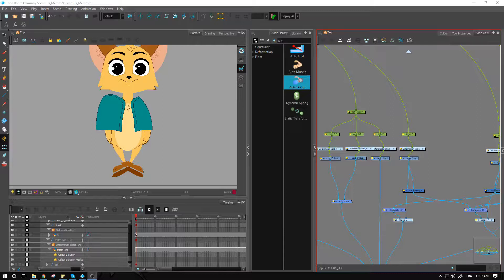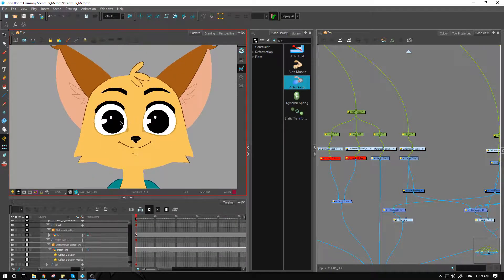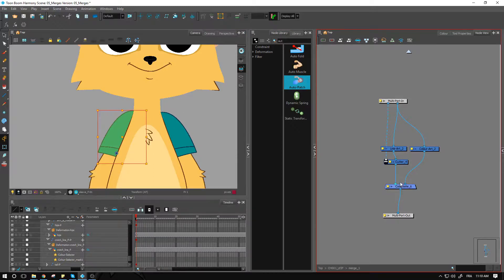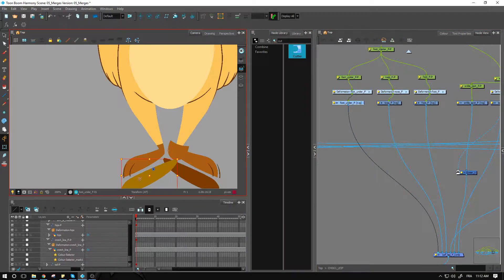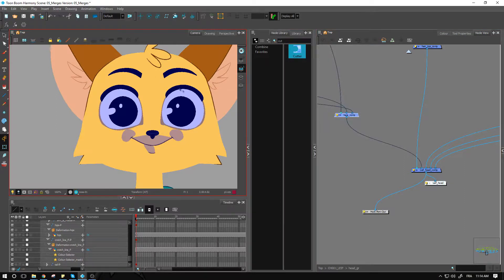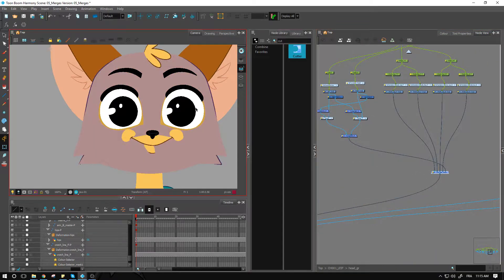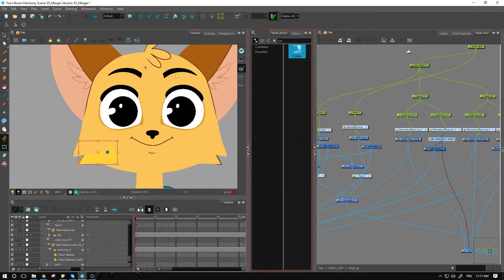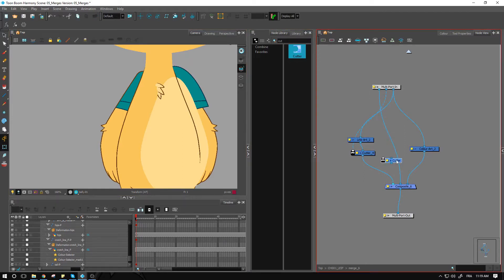How to Add Inverted Cutters with Harmony Premium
Learn how to add inverted cutters with Harmony Premium